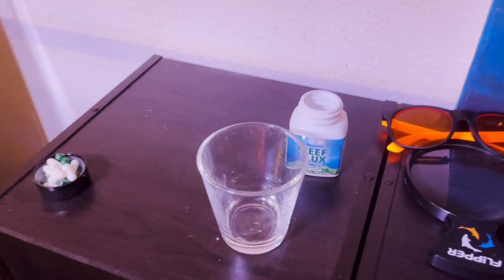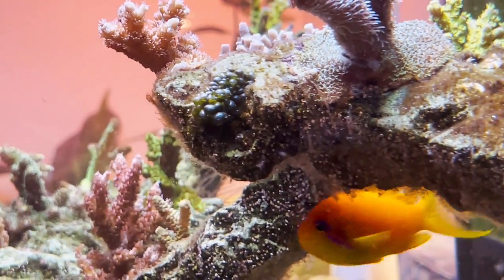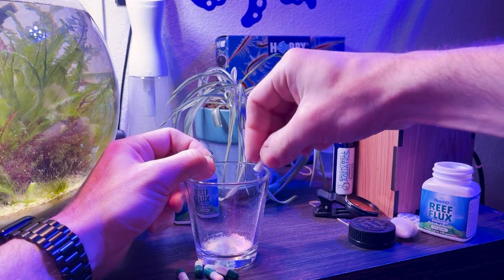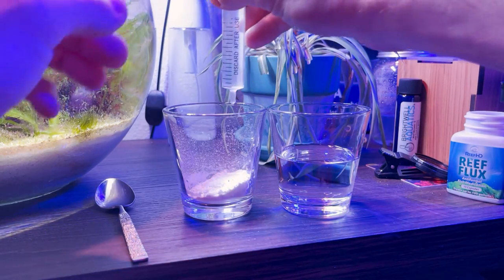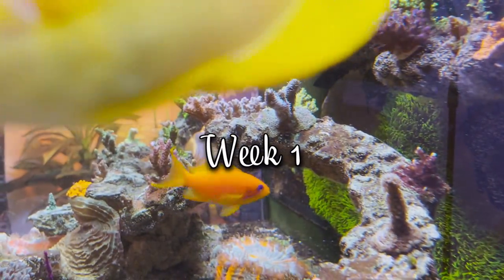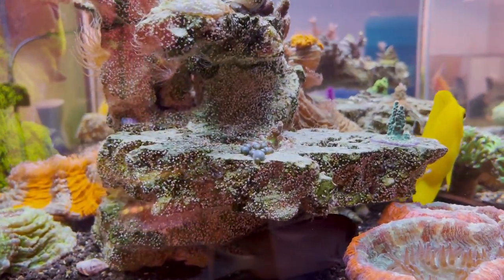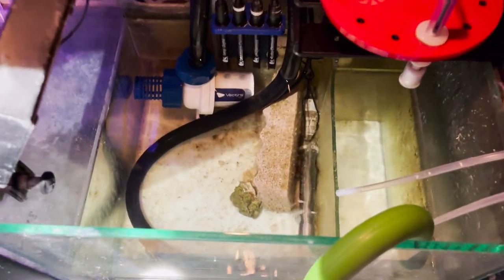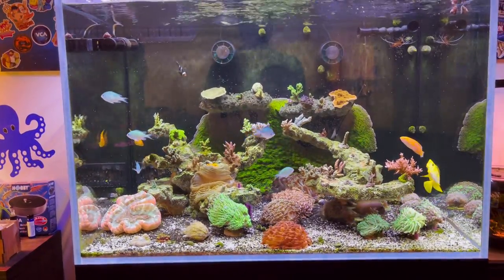KILL Bubble Algae with Reef Flux - Fluconazole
IRRADICATED Bubble Algae with Reef Flux. Here's how I did it.

JUST REEF!

Every dollar amount is invested back into the channel, PLUS get shout outs and other perks, like SWAG!

GHL

Don't mind this YouTube algorithm story 🙂
Sally went down to the seashore to collect seashells. Little did she know that the local fish store, Bulk Reef Supply was also there collecting them to bring to ReefaPalooza Orlando, New York, Chicago, and California to sell as merchandise. Sally couldn't compete with this so she decided to dive into the ocean to collect coral from the coral reefs to sell at the show as a vendor. Aquaculture was now becoming a pillar in the reefing hobby, because all reefers have noticed that Sally was slowly killing the ocean by collecting sea animals to sell without replacing them. Sally also watched this video on how to safely pack and travel with fish and coral to destinations on an airplane. SaltFishTV helped many more reefers in their journey of traveling with live aquatic animals on airplanes, so that they too can purchase that fire coral when they go to coral shows such as Reef-A-Palooza, Aquashella, or local frag swaps and bring it safely home to their reef tank to grow out to become a fire coral colony.